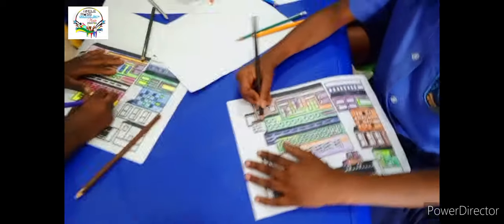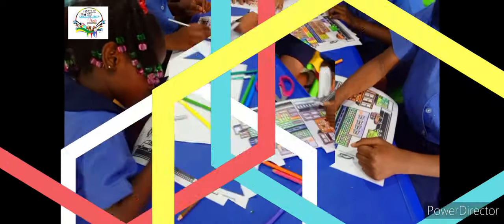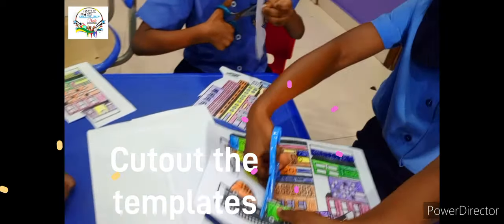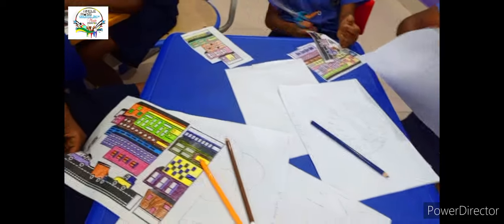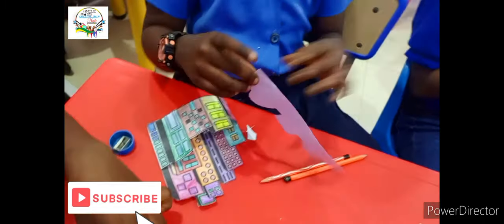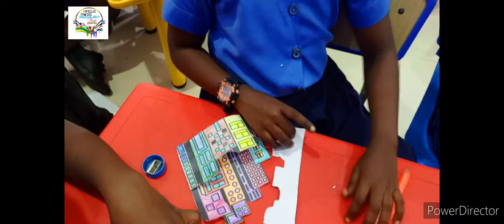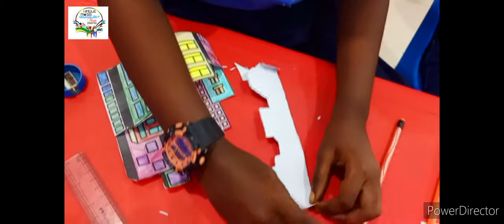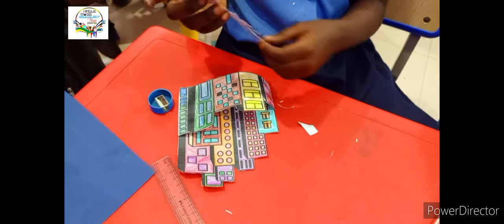HOW TO MAKE A 3D CITY SCENE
This fun and interactive activity lets kids unleash their creativity and build a bustling metropolis using paper cutouts, glue, and imagination. From skyscrapers to streets, cars to trees, kids will learn about texture, dimension, and composition while developing their fine motor skills and problem-solving abilities. A perfect blend of art, architecture, and imagination!"